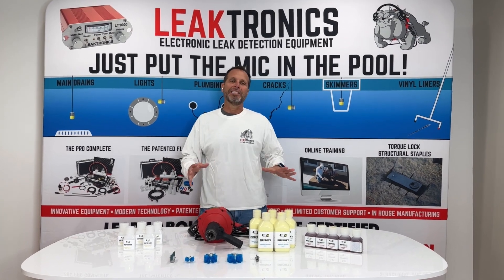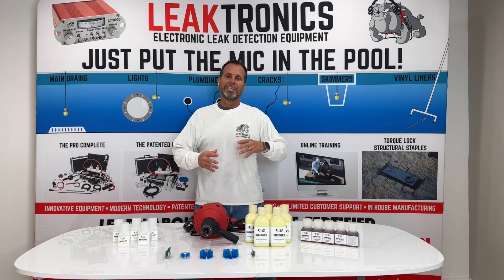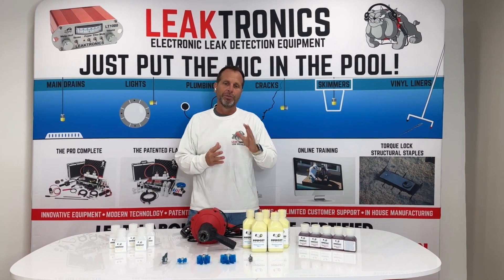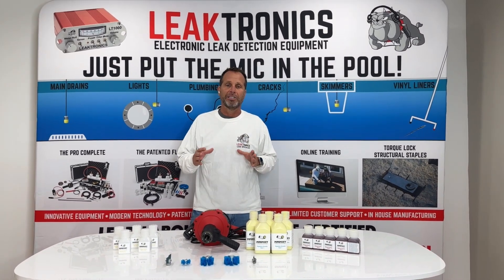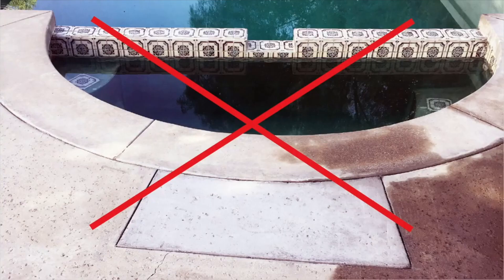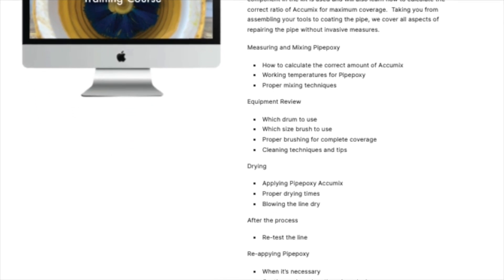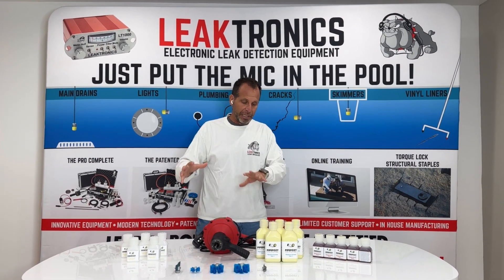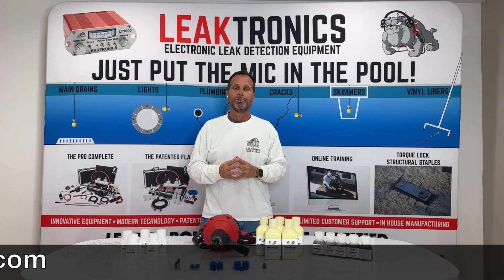Calling All Leak Detection Professionals, We Have Customers For You!